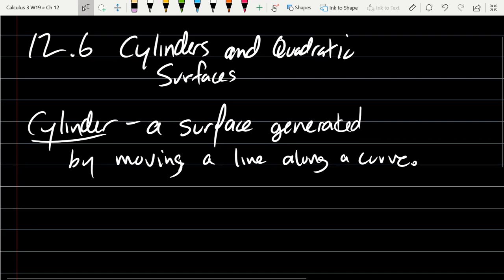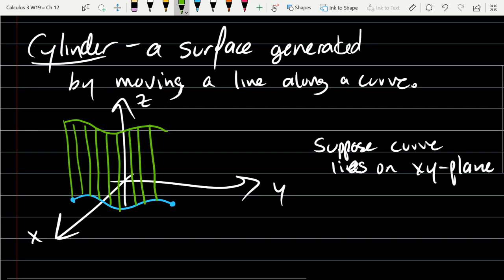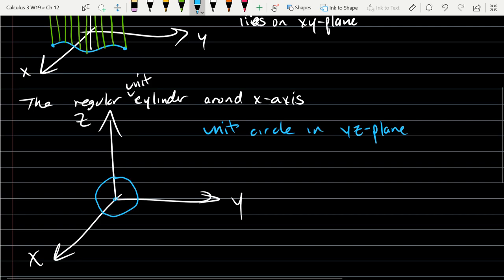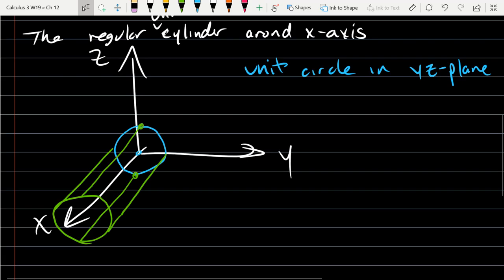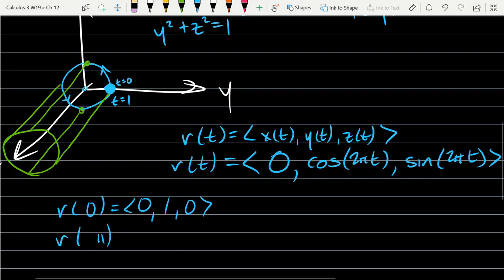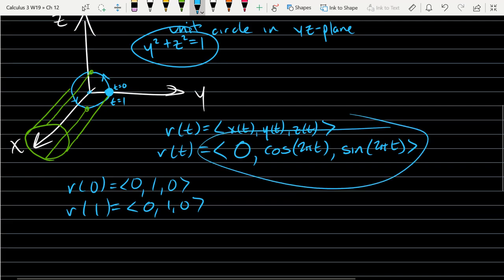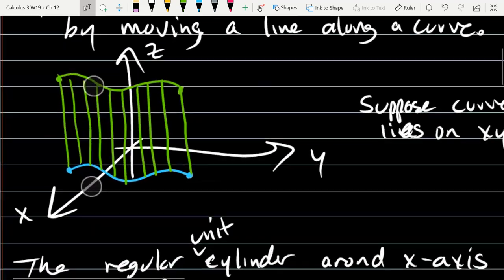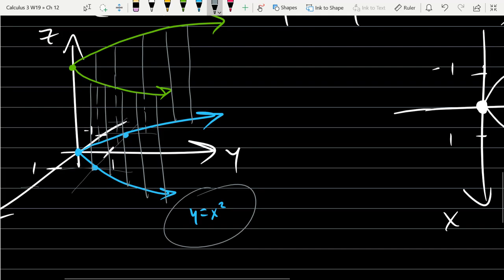Calculus 3 lecture 2019 01 31 part 1 s12.6